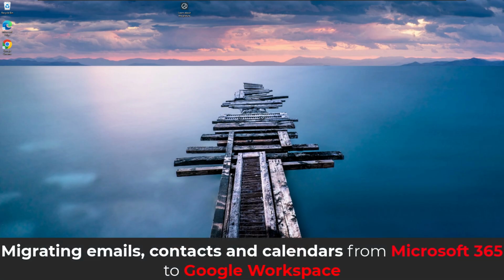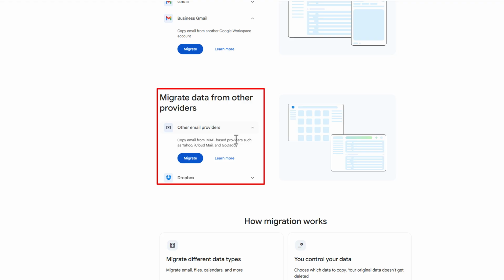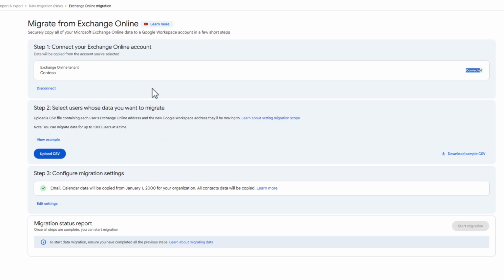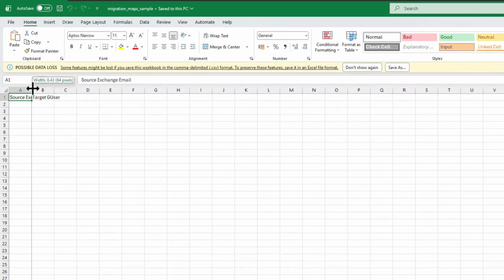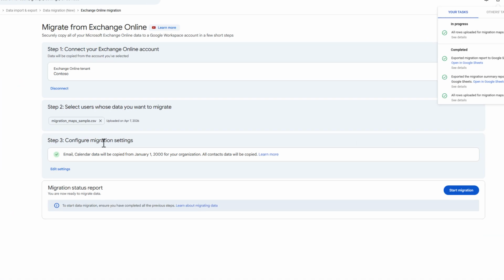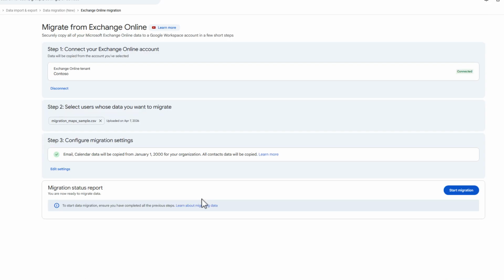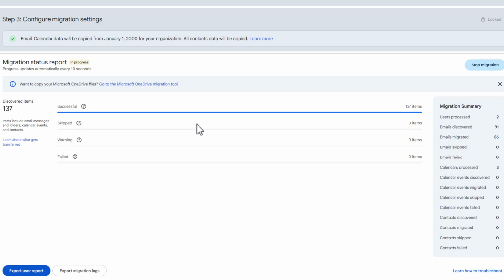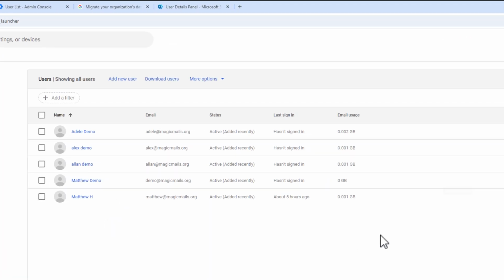Migrate Email, Contacts and Calendars from Microsoft 365 to Google Workspace - Quick & Easy!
In today's video, we look at how you can migrate from Microsoft 365 to Google Workspace using the new google migration features provided in the Google Admin centre.

If you found this video helpful or interesting please SMASH that SUBSCRIBE button, hit the like button to help get this video into the YouTube algorithm and also let me know your feedback in the comment section down below!

Looking to get in touch with me to enquire about any business related queries?

Video chapters below:

Intro (0:00)
Getting Started (0:33)
Choosing to migrate from Microsoft (2:17)
Setting up the migration (3:01)
Checking the migration status (12:44)
Outro (15:07)